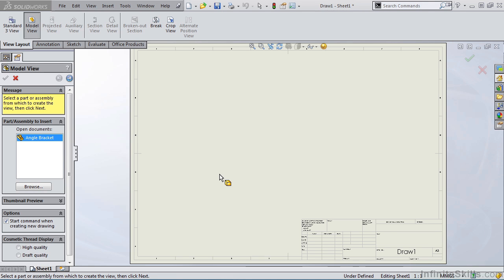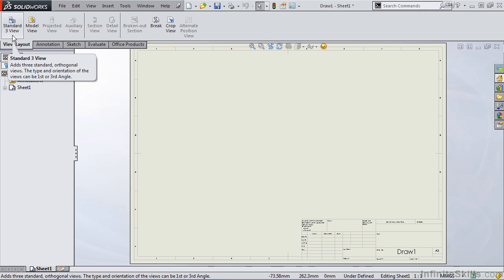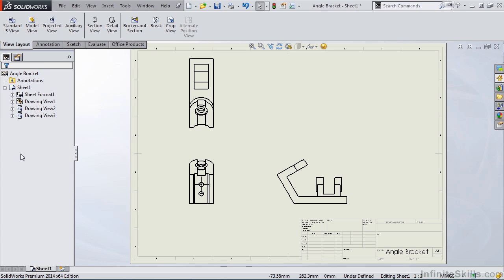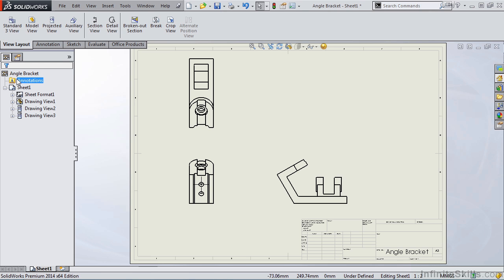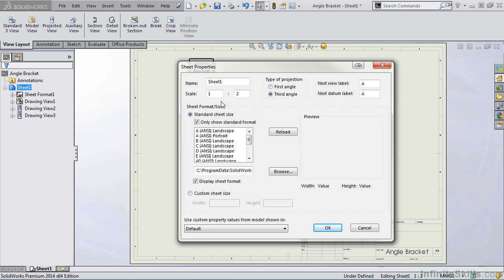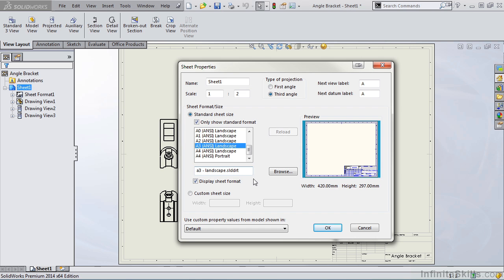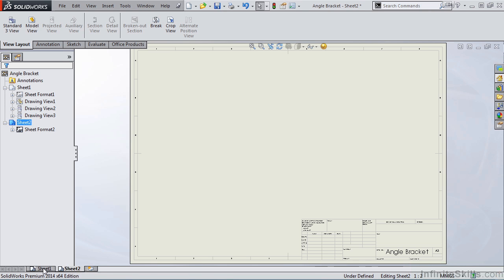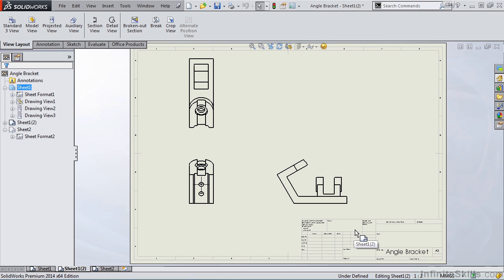0703 Standard 3 View